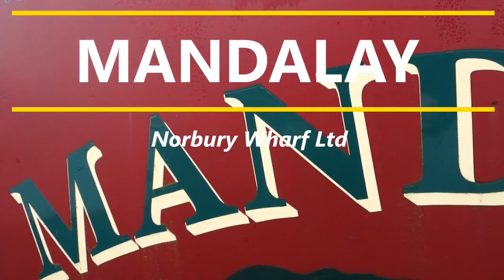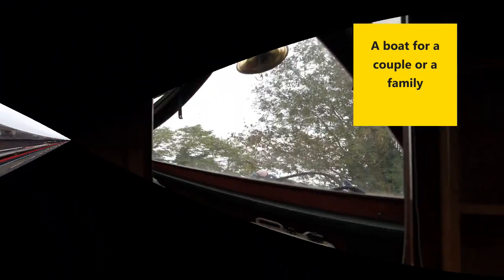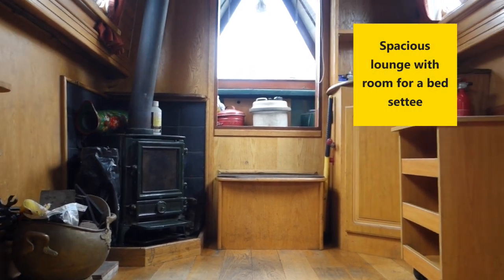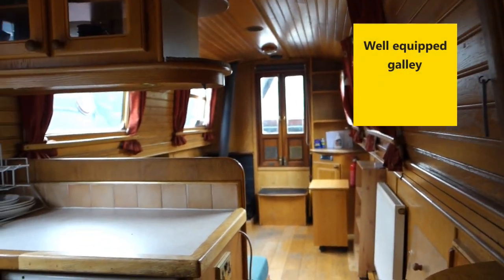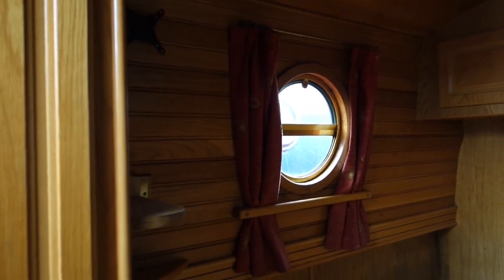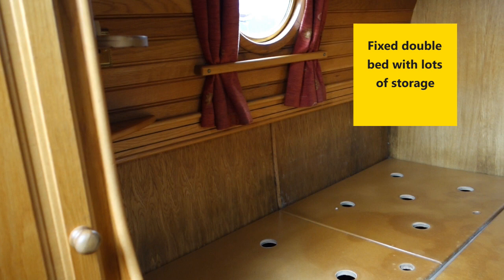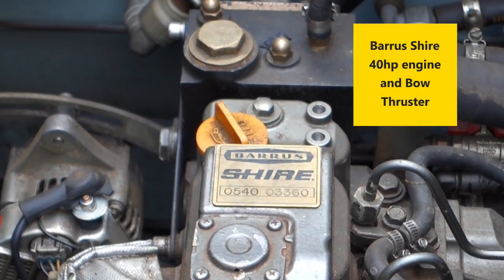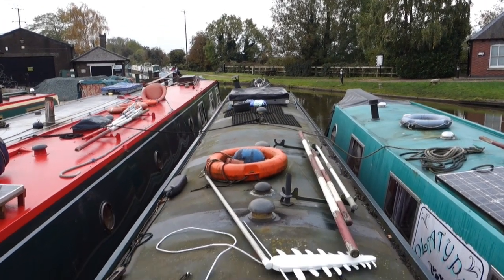Mandalay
Mandalay is a practical 51ft semi-trad boat, equipped with everything for long cruises or living on board, currently with two berths. She can be a couple’s boat or easily become a family boat

The bow is light and airy with a full glass front and cratch cover. It leads down to the saloon which is spacious and could easily provide two more berths by installing a bed settee or a comfortable lounge for two with easy chairs.

The pretty Stovax fire is a focal point and backs up Eberspacher diesel central heating.

A well-planned galley has a hatch on one side, cooker, fridge and lots of storage.

The bathroom has a shower over a small bath, wash basin and pump-out toilet. It is currently also home to a small twin-tub washing machine.

The fixed double bed has storage above and below as well as wardrobes so plenty of places to store your clothes. The bedroom leads out onto the semi-trad rear deck over the engine.

Mandalay has a Barrus Shire 40HP engine with twin alternators and a bow thruster. The engine room is insulated.

There is a tonneau cover for the semi-trad rear deck and a roof box for storage of essential items

She was built by Liverpool Boats in 2005. This is a boat that you could swiftly make your own and steer away on a new adventure.

There are no flying fishes at Norbury but you should take the Road to Mandalay. Do it soon, this boat won’t hang about.

No guarantee is given or implied with regards to specifications, but descriptions are given in good faith. All vessels are to be sold without warranty or condition as to the fitness either expressed or implied by status or otherwise. We are relying on information supplied to us by a third party. Norbury Wharf Limited advises that a qualified independent marine surveyor carries out a full survey prior to purchase.